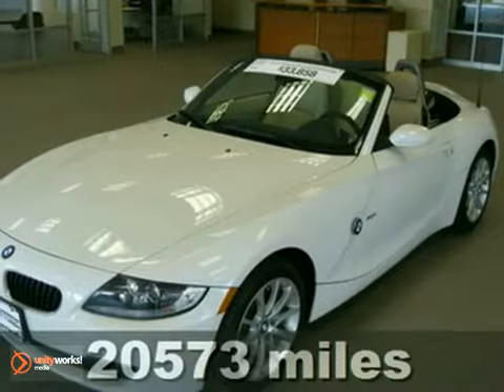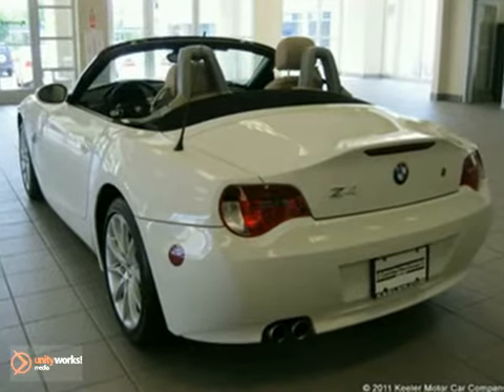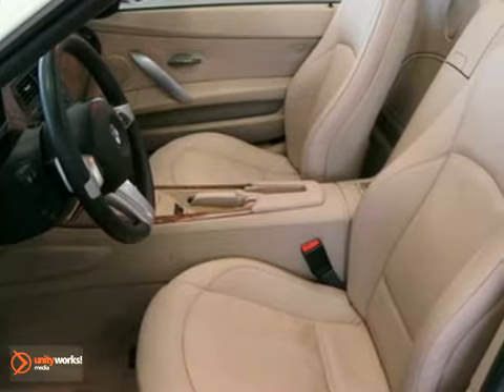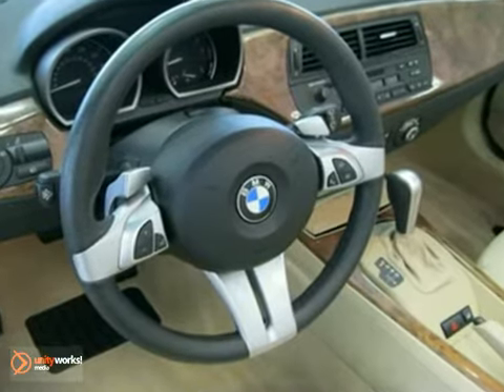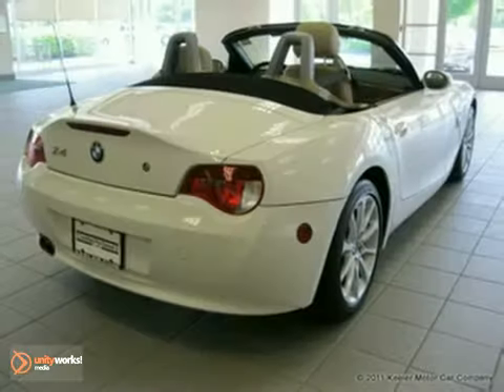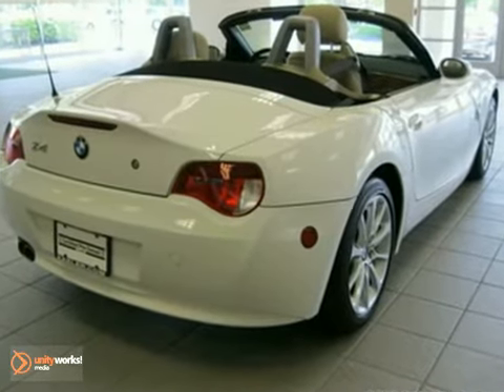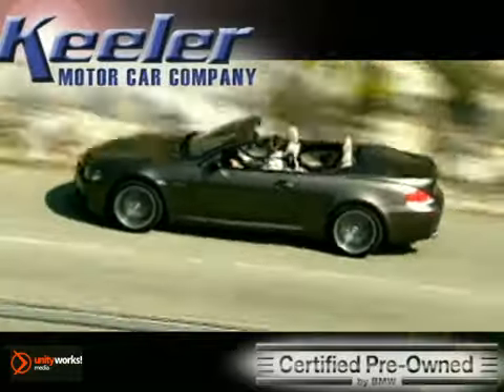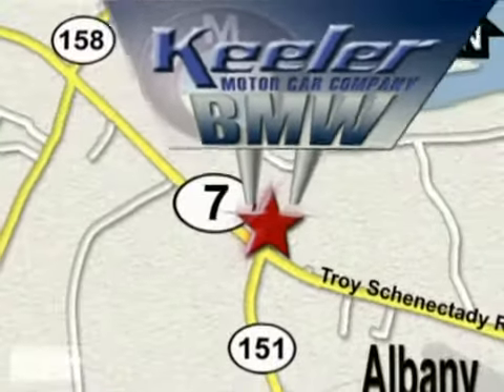2008 BMW Z4 BF3589 in Albany Latham, NY - SOLD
SOLD - If you are looking for real value on a great used car, Keeler BMW invites you to come in and test drive this 2008 BMW Z4, stock# BF3589. We are conveniently located near Albany Latham, NY and known for our great selection, reliability and quality. Come take a look at this 2008 BMW Z4 today.

Keeler BMW
1111 Troy-Schenectady Rd
Albany Latham NY, 12110

Keeler BMW introduces this 2008 BMW Z4 with an Automatic Transmission and 20,573 miles. This 2 Door Convertible has an Alpine White Exterior, a Beige Leather Interior with Light Poplar Wood Trim and comes with some great features such as Rain Sensor and Automatic Headlights, 17&#39; Wheels with Performance Tires, In-Dash CD Player, Cruise Control, Foglights, Heated Front Seats, Multi-Function Steering Wheel, Tire Pressure Monitor and a Premium Package. The Premium Package consists of Fully Automatic Soft Top, Auto-Dimming Mirrors, Power Front Seats, On-Board Computer, BMW Assist with Bluetooth System and Automatic Air Conditioning. As with all of our vehicles it is CARFAX Certified. Keeler BMW looks forward to assisting you with your vehicle purchase.